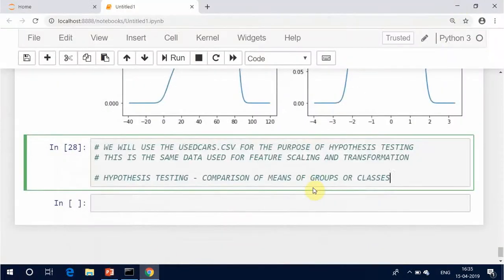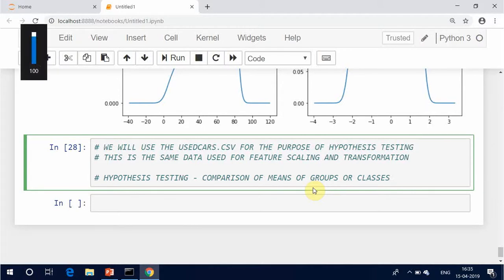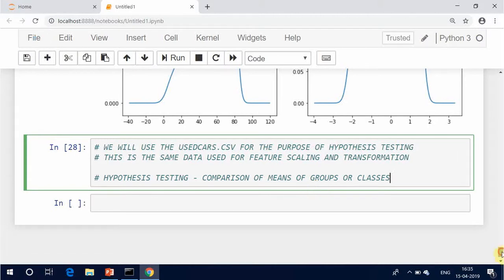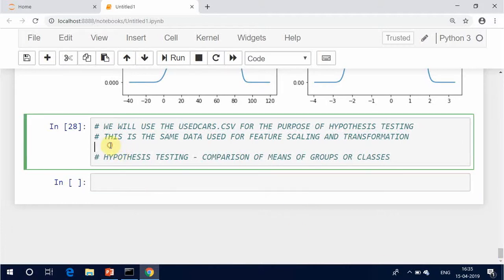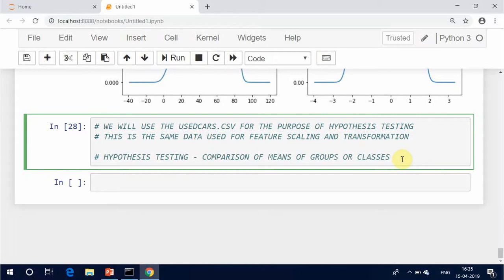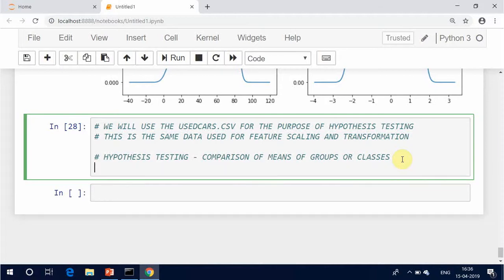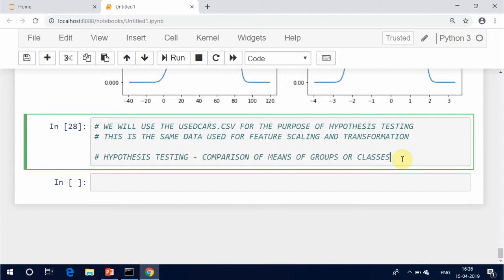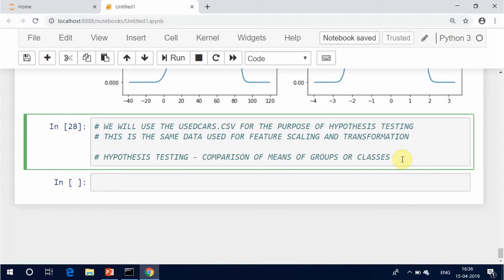Hypothesis Testing - T test using Python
Hypothesis testing using Python - 2 Sample Independent T Test